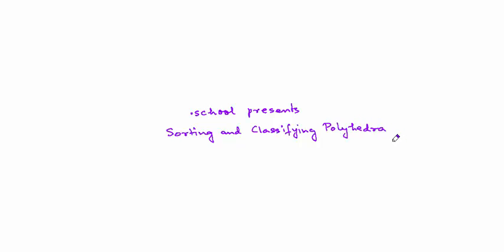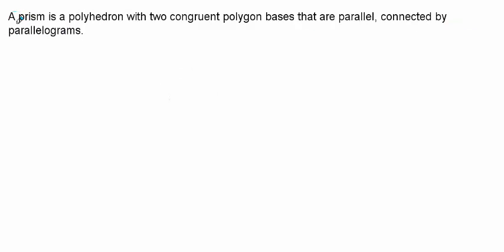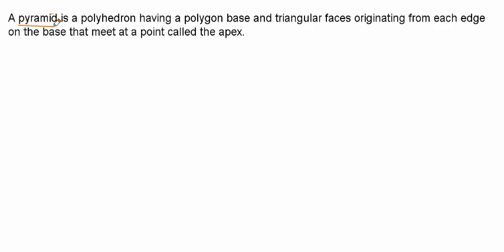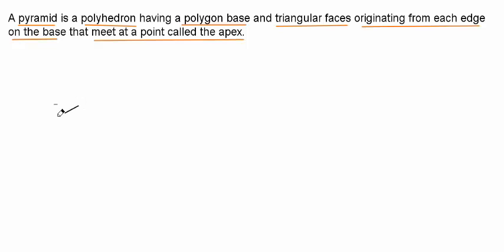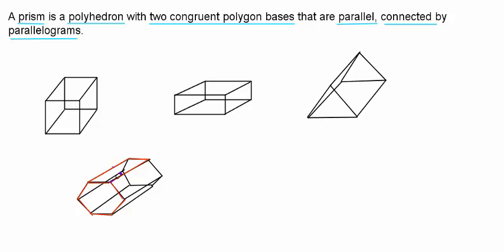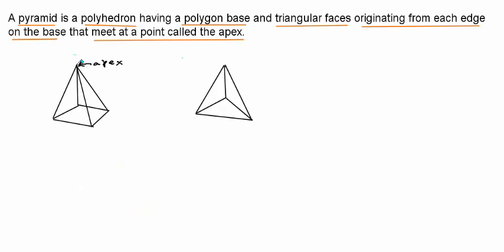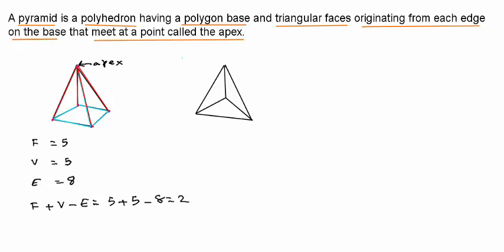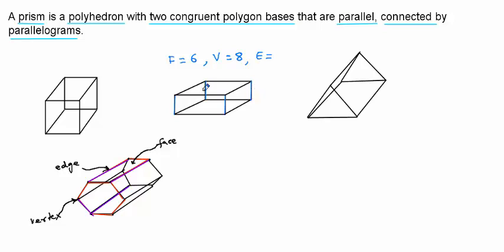Sorting and Classifying Polyhedra